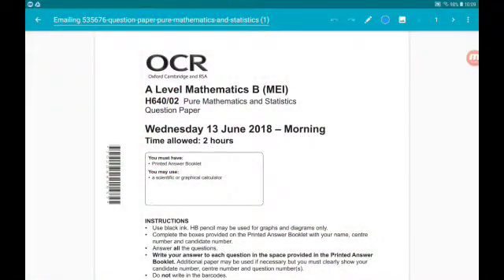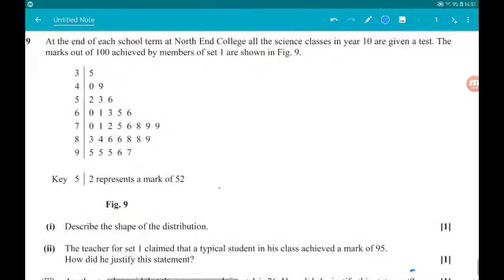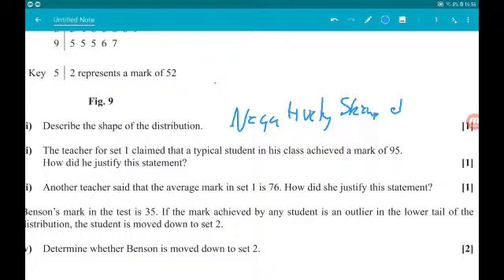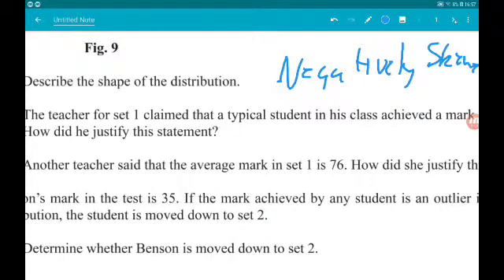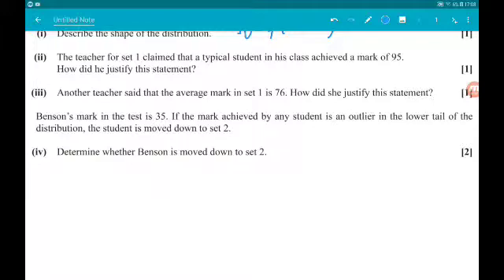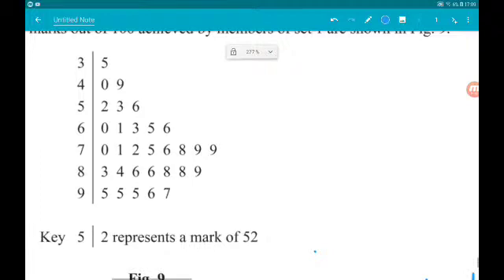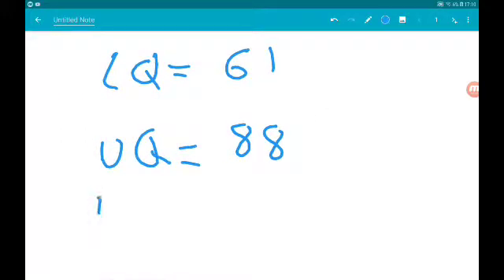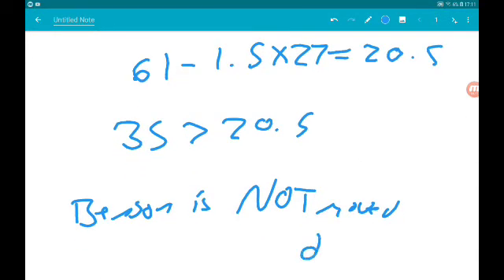OCR MEI 2018 NEW A Level Maths Paper 2: Pure Maths and Stats Walkthrough Q9: Data Distribution